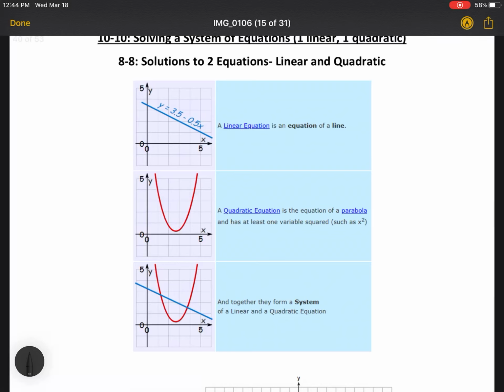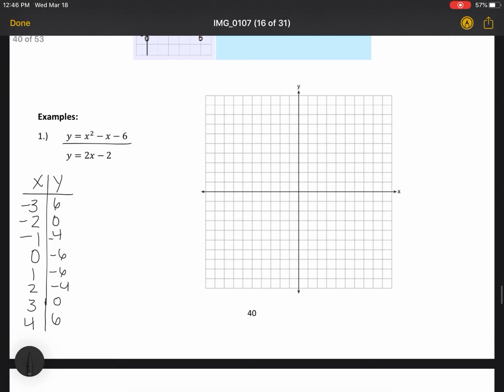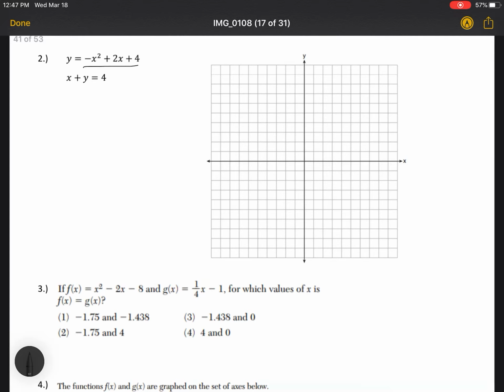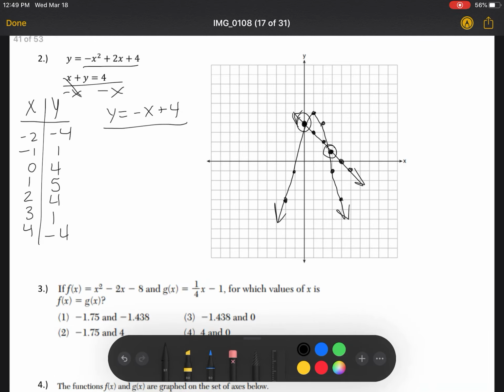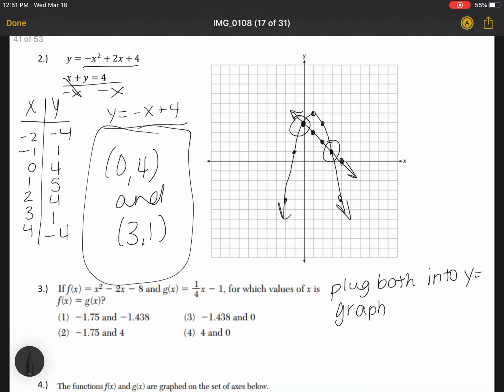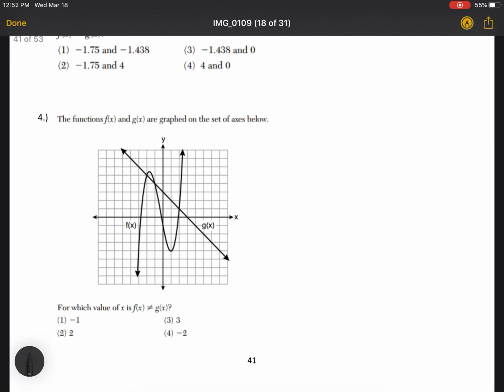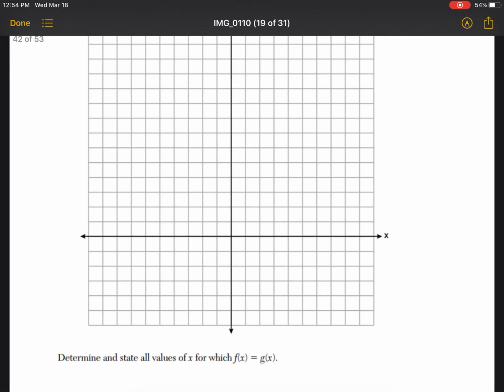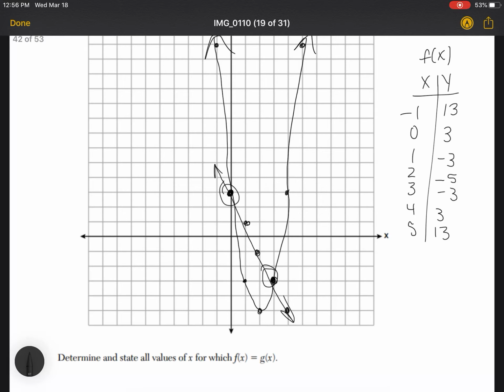10-10 Solving a System of Equations (1 linear, 1 quadratic)